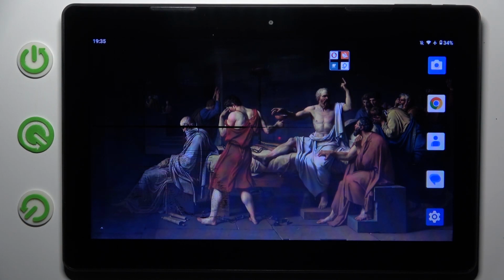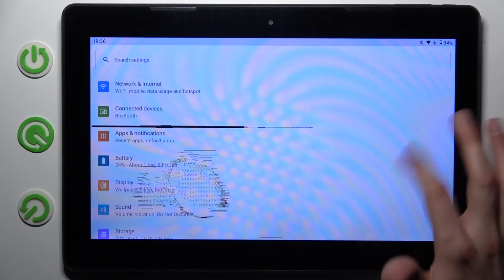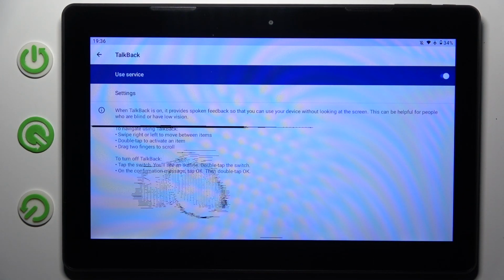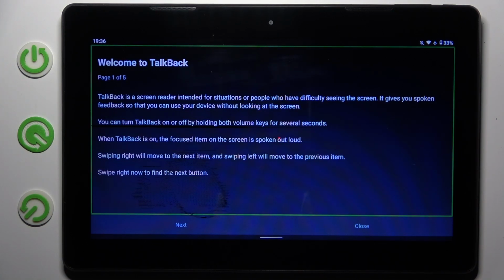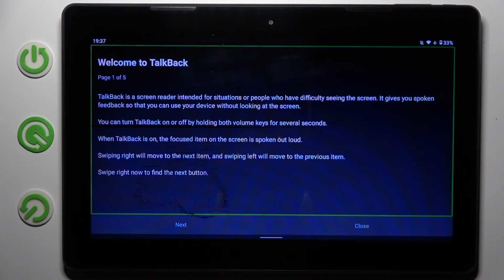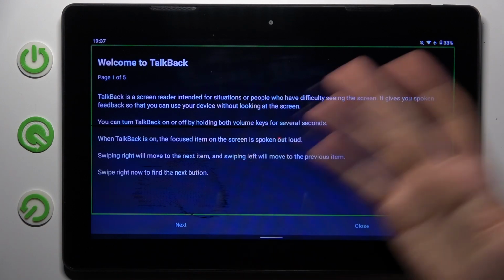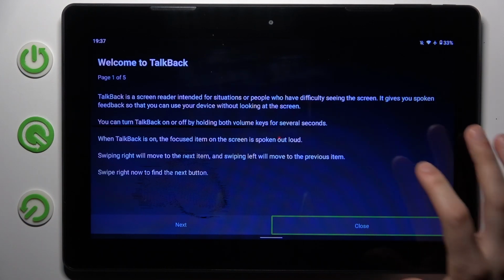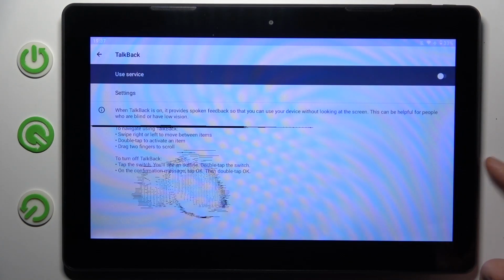How To Enable & Disable Talkback In THOMSON Tablet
Discover the accessibility feature of Talkback on your Thomson Tablet and learn how to enable or disable it as needed. Talkback is a valuable tool for individuals with visual impairments, providing spoken feedback and navigation assistance.

What is Talkback, and what is its purpose on my Thomson Tablet?
How do I enable Talkback to provide spoken feedback and navigation assistance?
Can Talkback be customized to meet my specific accessibility needs?
What gestures or commands are used with Talkback on the tablet?
Is there a way to adjust the speech rate or volume of Talkback?